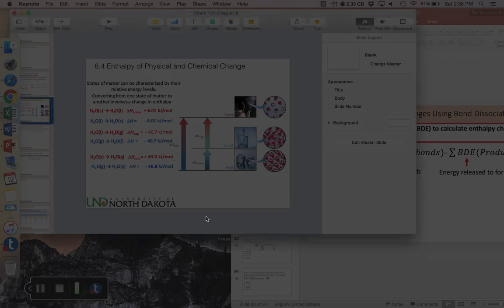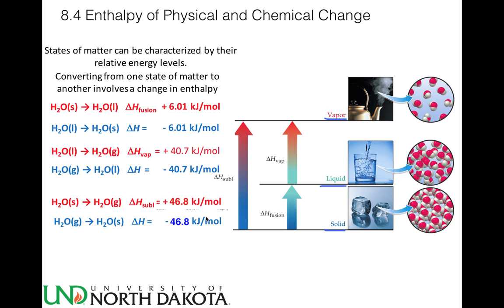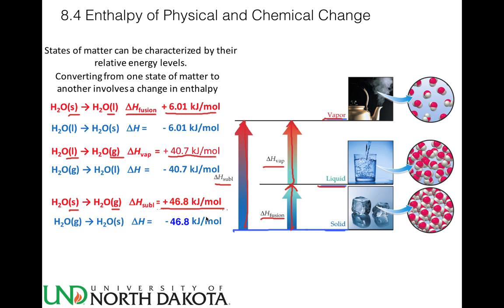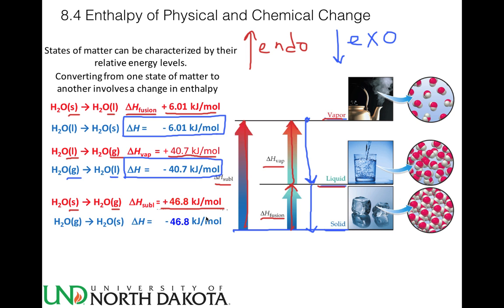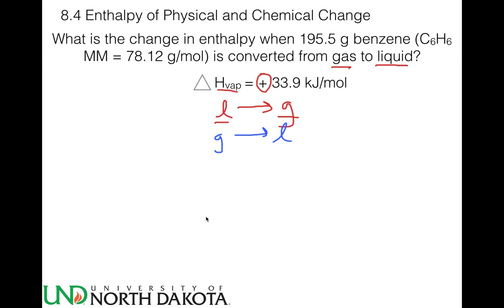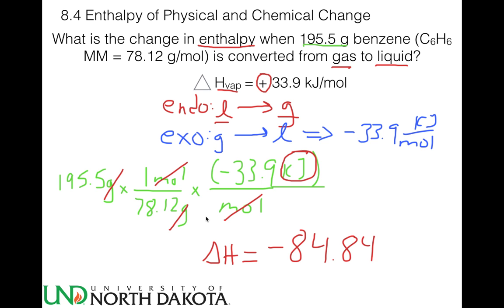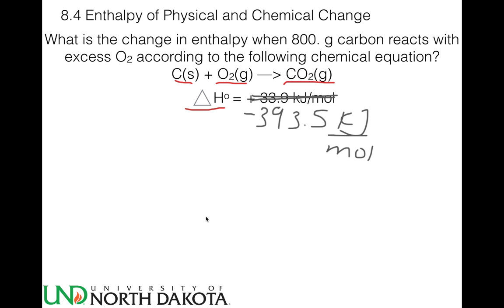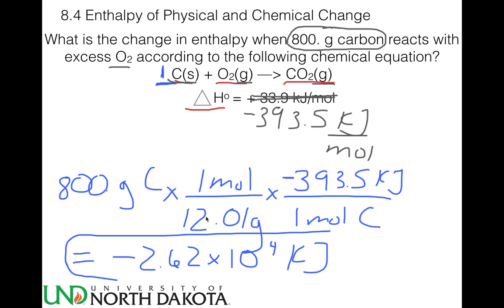8.4 Enthalpy of Physical and Chemical Change